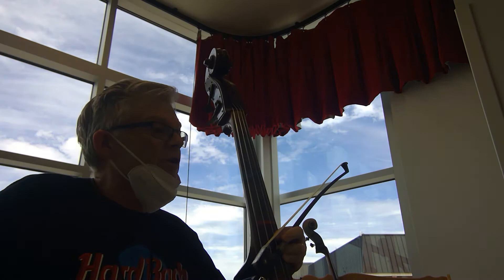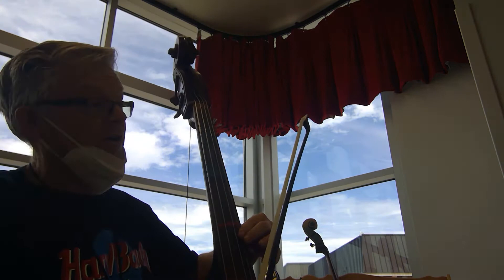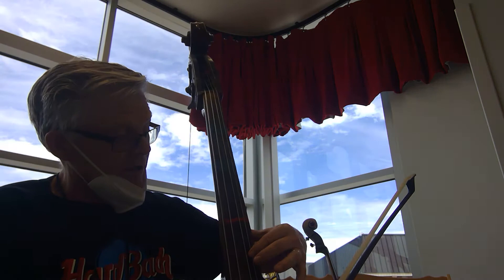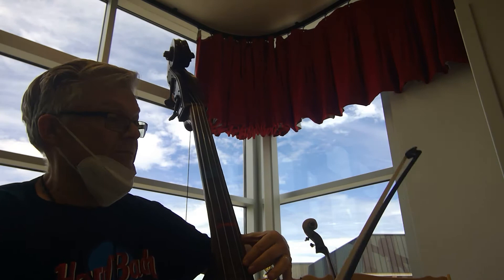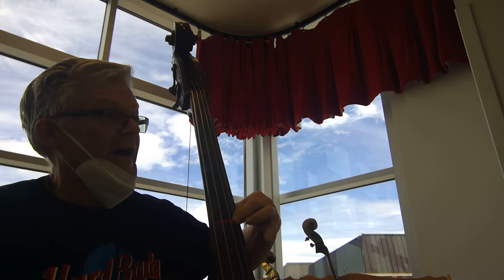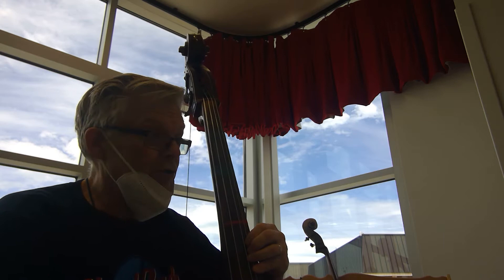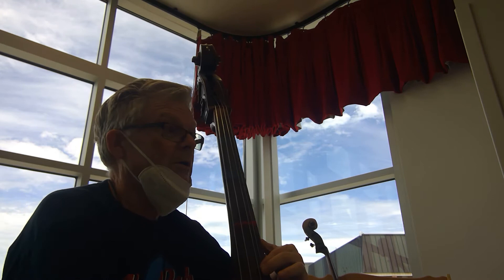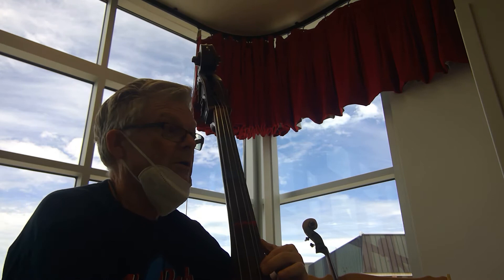Essential Elements Bass Bk 3 # 52 Shifting on the G string.